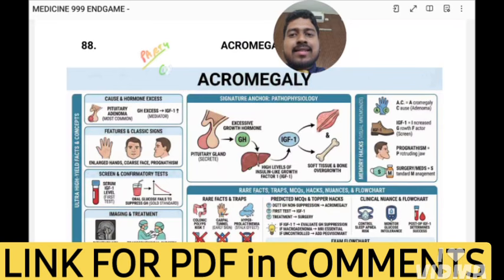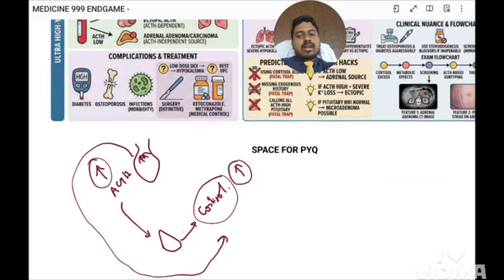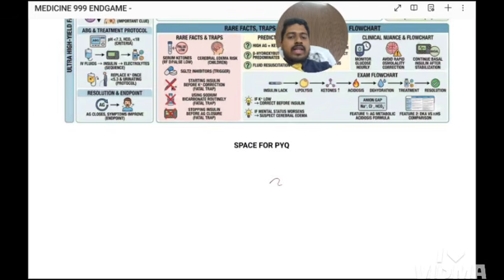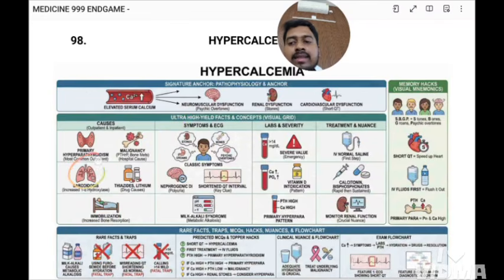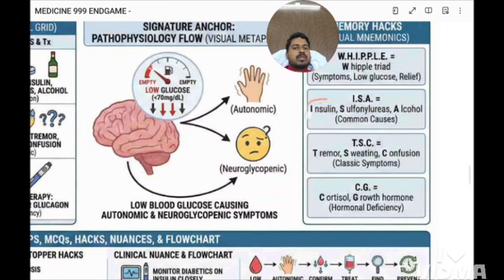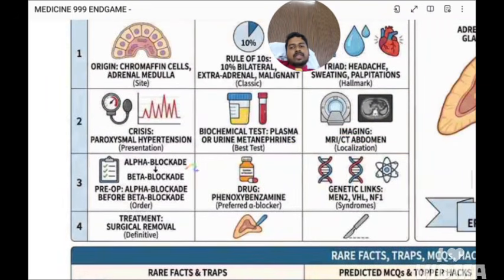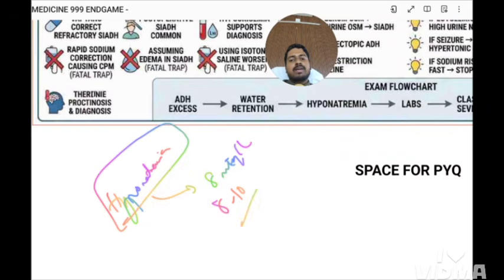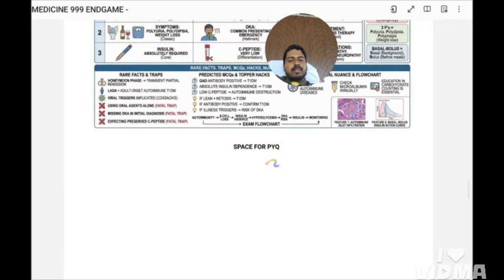Entire Medicine in 10 Hours ‼️ - PART 4 ✅️ Dr. RMD | NEET PG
MEDICINE ENDGAME PDF LINK - (168 Topics in total)

✅️ Link for ONE TO ONE CONSULTATION (15 minutes google meet conversation)